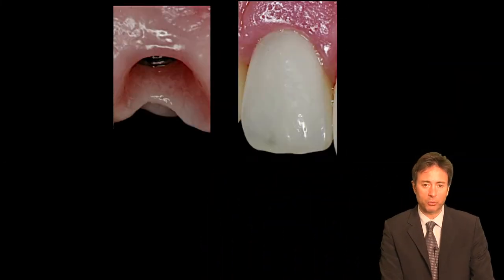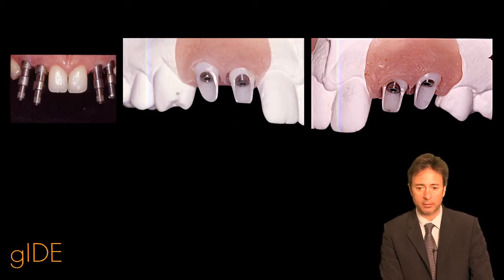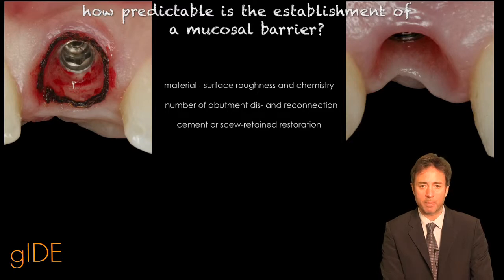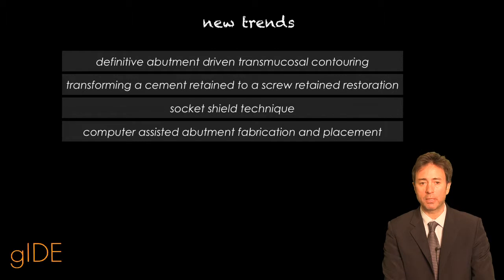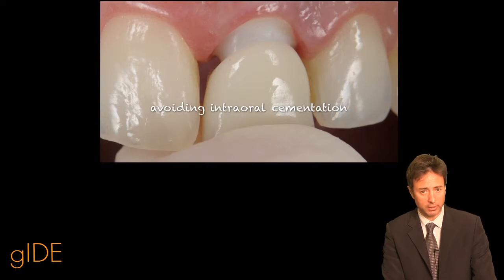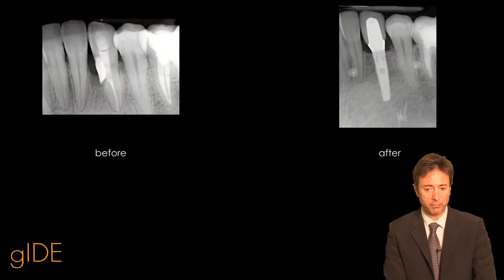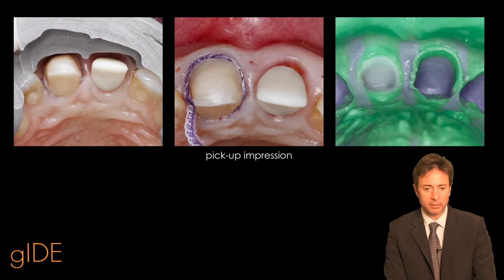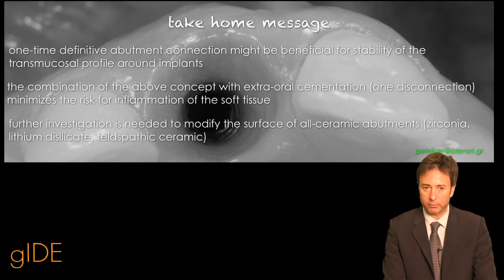209-00 Pre-designing implant abutments in the esthetic zone following biological width... PREVIEW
It is a great challenge for the clinician to choose a methodology, abutment design, and type of restoration in order to achieve optimal esthetics and avoid complications in implant rehabilitations. The great variety of materials that are coming in contact with the soft tissues (acrylic, base alloy, gold, titanium, Zirconia) further complicate the decision making, and as they show different soft tissue response and color they seem to affect the final result, especially in patients with thin biotype.
This presentation will focus on the methodology of the prosthetically driven implant placement, especially in demanding esthetic cases, on today's knowledge of the biology of different materials, abutment selection (customized vs. prefabricated abutments, screw- vs cement-retained), and give some guidelines to achieve optimal esthetic results. Finally, new approaches regarding "immediate abutment placement" with the help of clinical case presentations will be discussed.